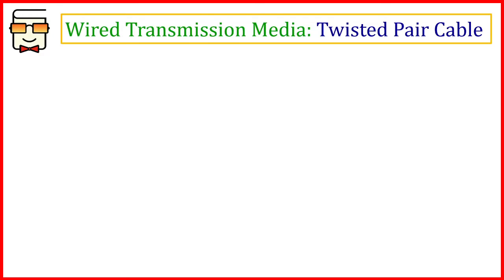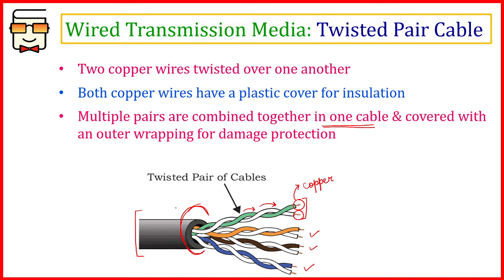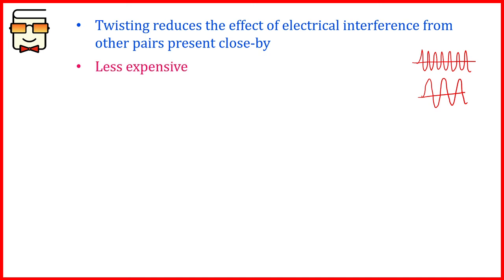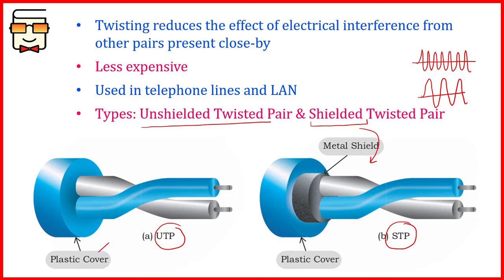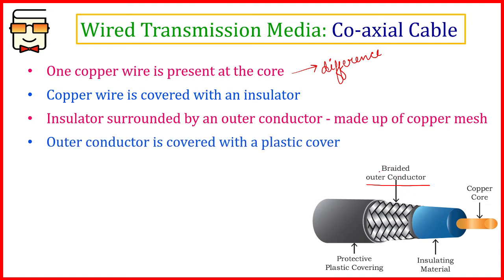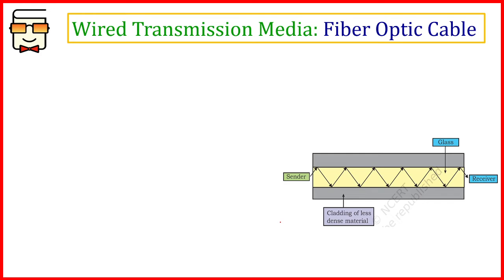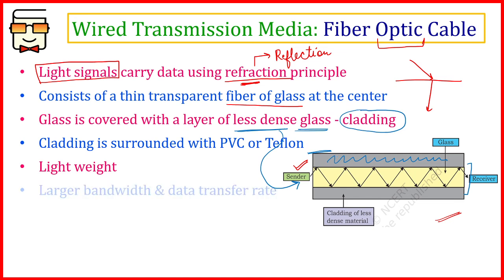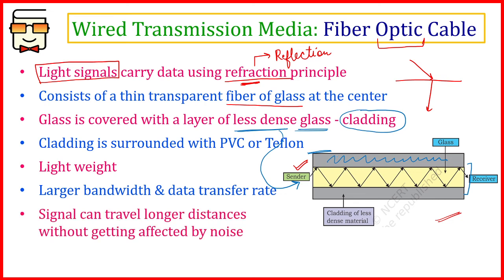Wired Transmission Media: Twisted Pair Cable | Co-axial Cable | Fiber Optic Cable: NCERT Class 12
Chapter 11: Data Communication (Network Communication)
CBSE Class 12 Computer Science Board Exam

This video explains the following:
1. Wired transmission media
2. Twisted Pair cable
3. Coaxial cable
4. Fiber Optic cable